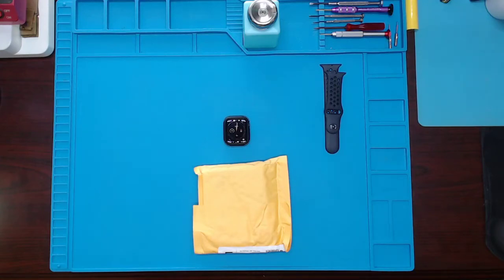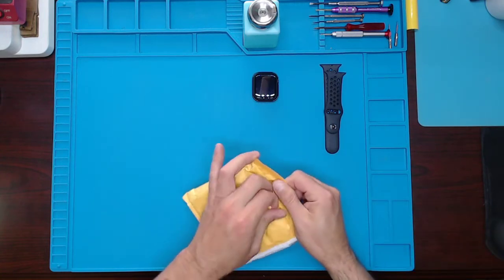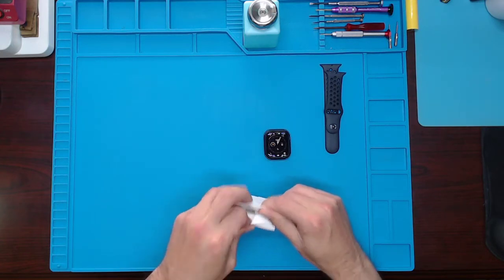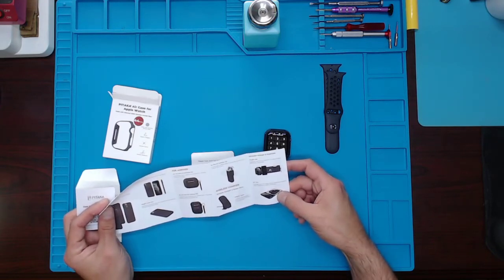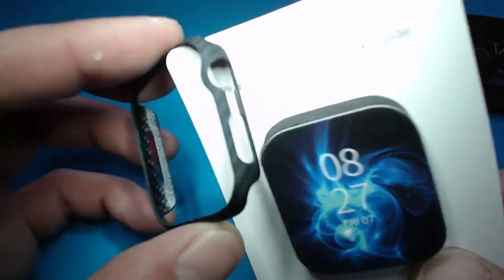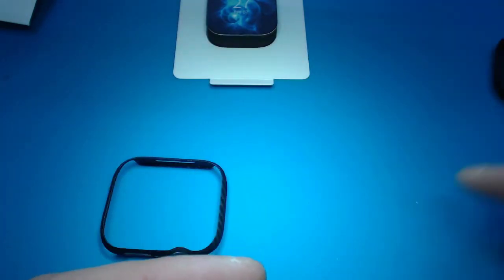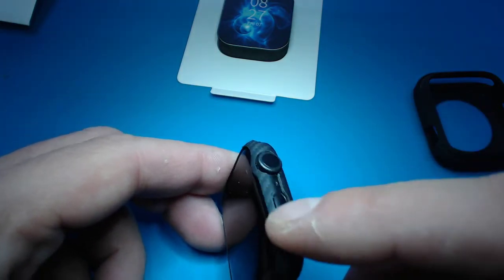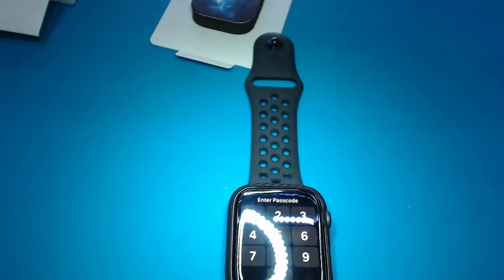PITAKA Apple Watch Case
if This Video Help you... How to Support Qs Tech Service YouTube Channel with a small donation